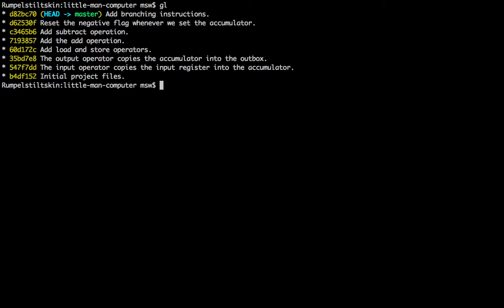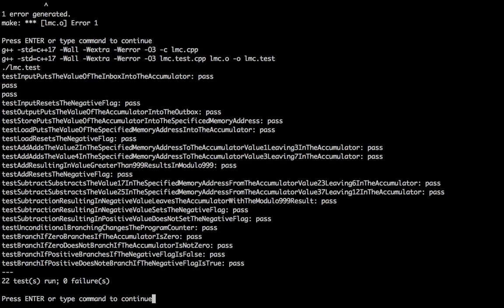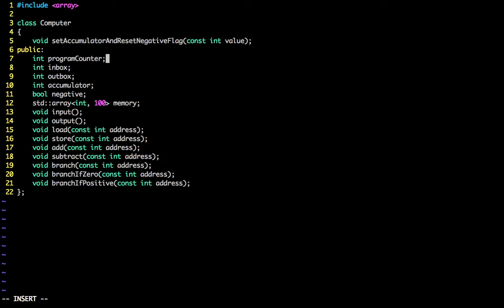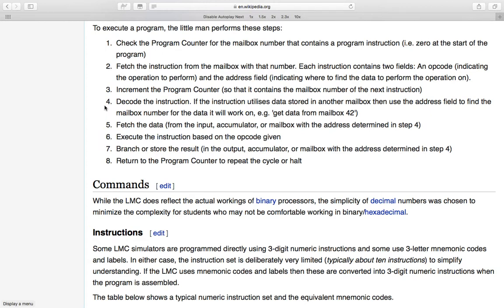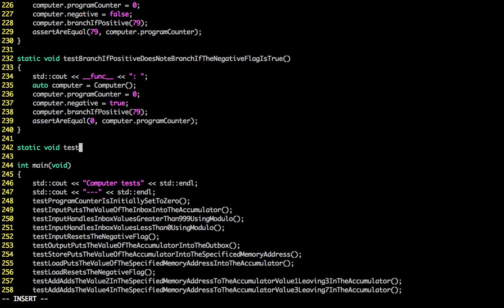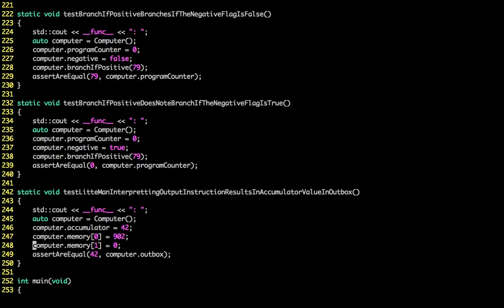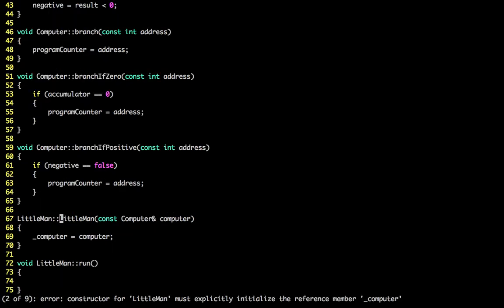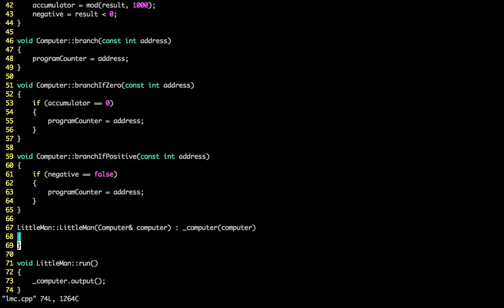Little Man Computer in C++17 - Part 8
Where our hero embarks upon the development of the little man to operate the computer.